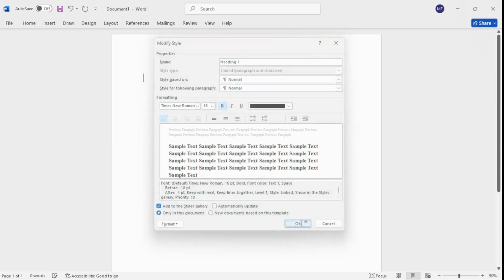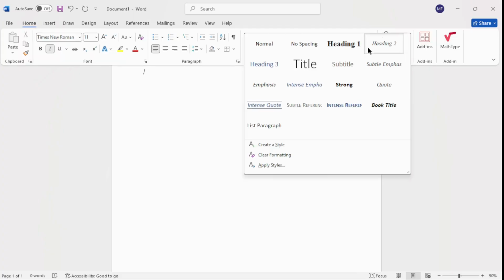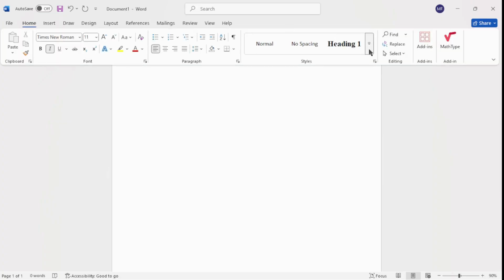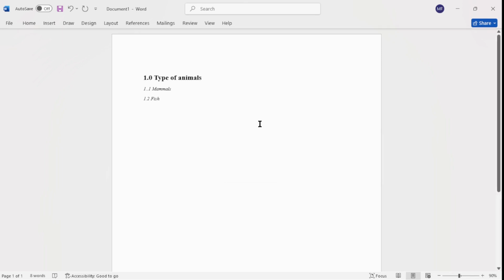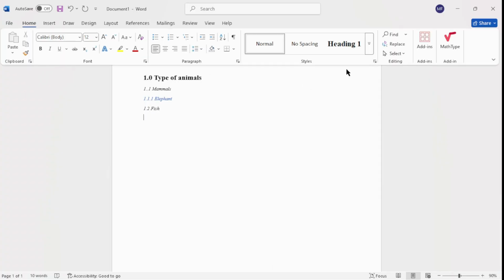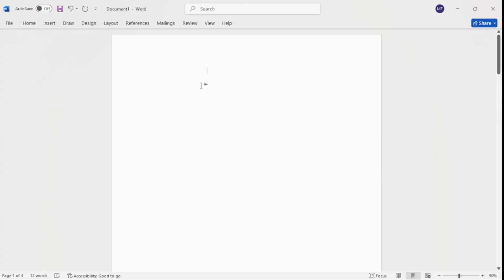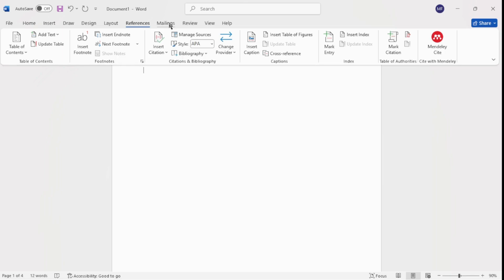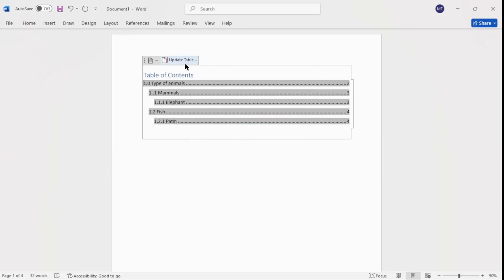How to make Table of Content